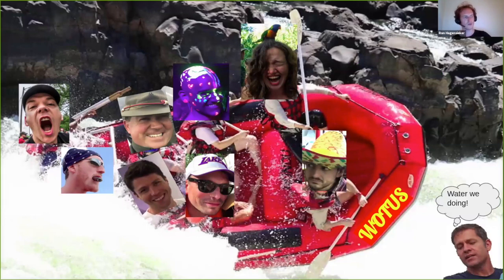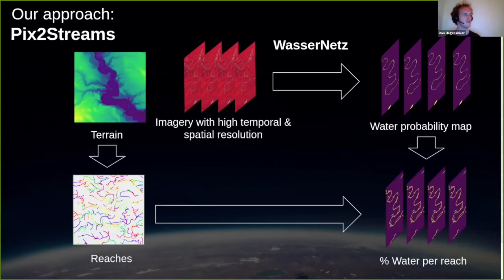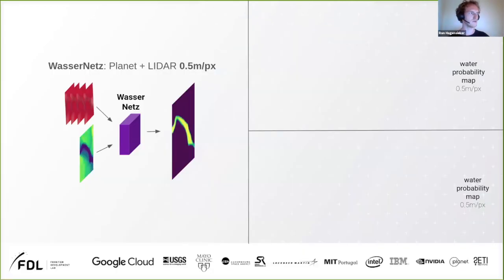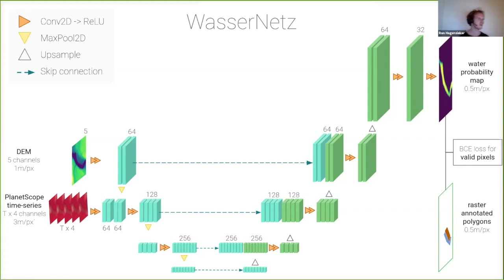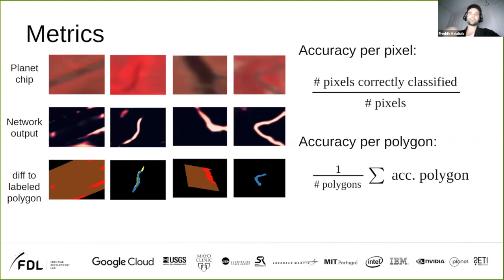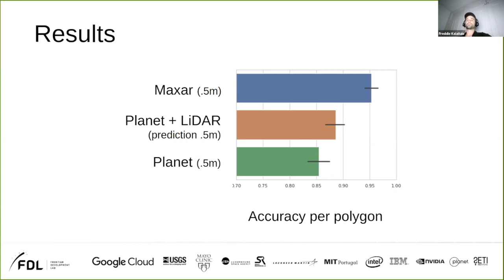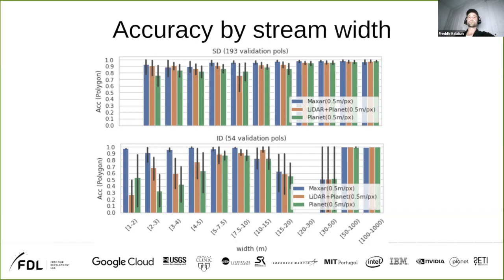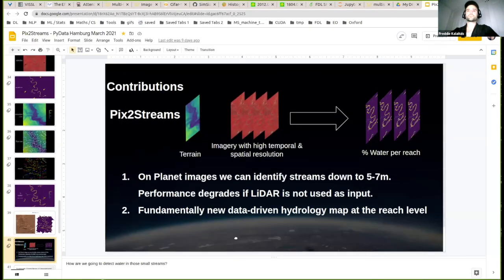Where are the Earth's streams flowing right now? | PyData Hamburg March 2021 (2/2)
# (Talk 2) Ron Hagensieker & Freddie Kalaitzis: Where are the Earth's streams flowing right now? - Dynamic hydrology maps from satellite-LiDAR fusion

The audience will learn about Very High Resolution satellite imagery and LiDAR, and the fusion of these sensor data through multi-sensor U-Nets, for the mapping of flowing networks at the continental scale, every day, stacking the times series maps over many years. The end result is a new map that could fundamentally improve how we manage our water resources around the world.

(accepted as a spotlight oral talk at the AI for Earth Sciences Workshop, NeurIPS 2020)

Ron is a machine learning engineer and remote sensing scientist. His work in remote sensing covers a wide range in applications and methods, ranging from deforestation to naval monitoring; classic segmentation to experimental generative methods; multi-spectral to Synthetic Aperture Radar.

Freddie is a part-time Senior Research Fellow, and Theme Lead of ML for Earth Observation and Remote Sensing, in the Oxford Applied and Theoretical Machine Learning lab of Oxford University. He's also an ML & Project Lead at NASA's Frontier Development Lab (FDL), and the ML Lead of Trillium Technologies , the R&D production company behind FDL.

PyData is a community for developers and users of open source data tools. PyData is an educational program of NumFOCUS, a 501(c)3 non-profit organization in the United States. The PyData Code of Conduct governs this meetup. 00:00 Welcome!
00:10 Help us add time stamps or captions to this video! See the description for details.